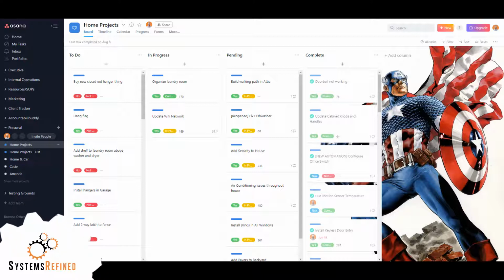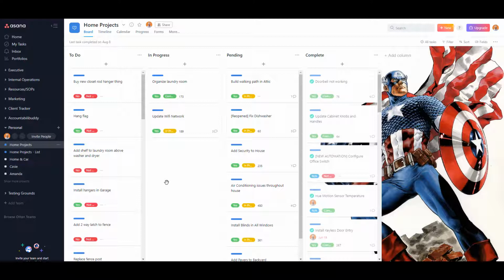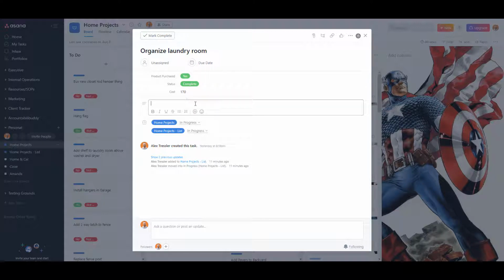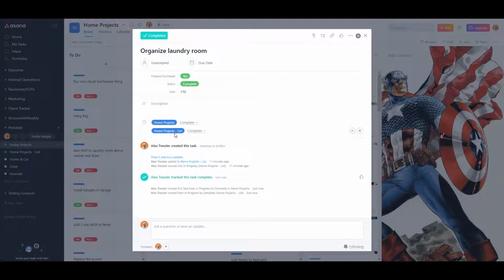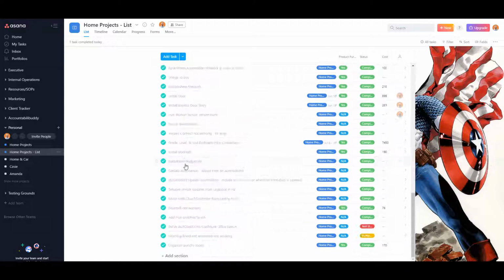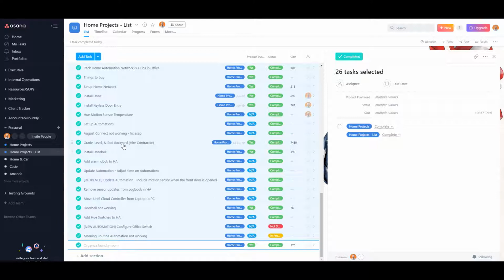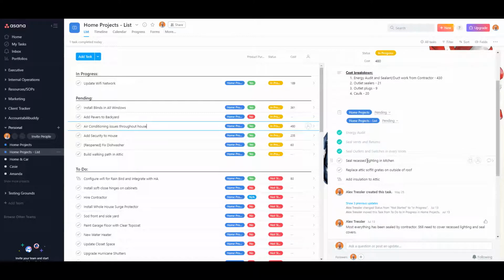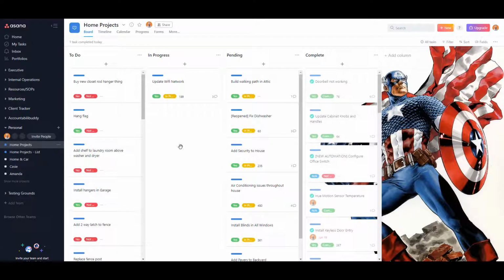Using a Personal To Do List in Asana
Do you have a personal to-do list (or honey-do list) that is written down and tracked?

In this video, I show you how I use my to-do list (or honey-do list) in Asana with some custom fields to show how much money I have spent on all my tasks combined. I also show how I use a board view and list view together.